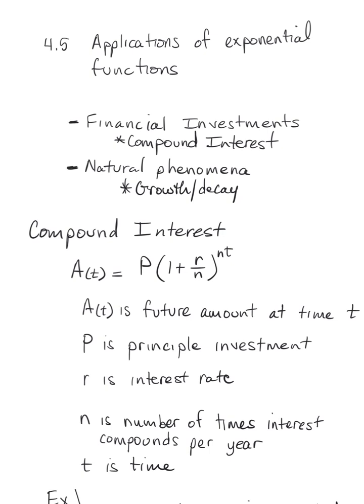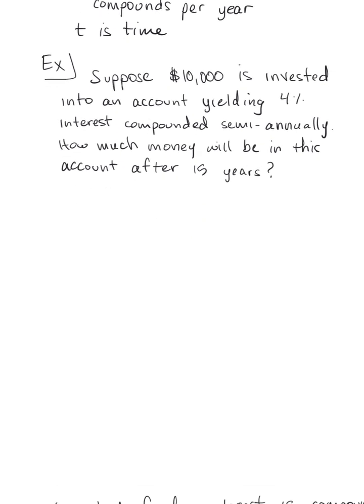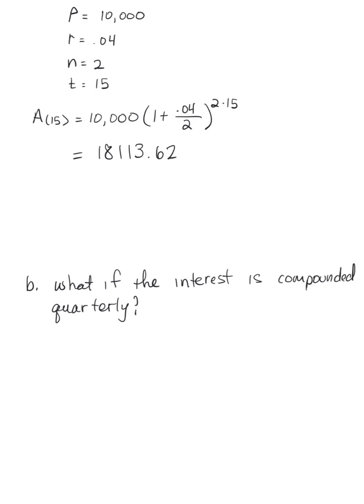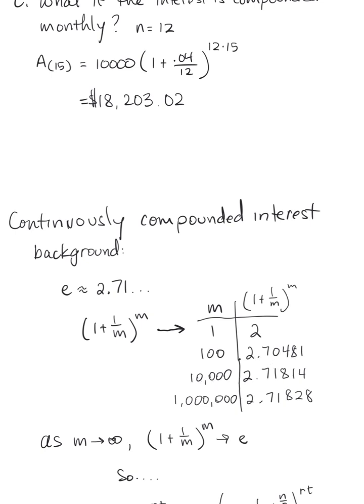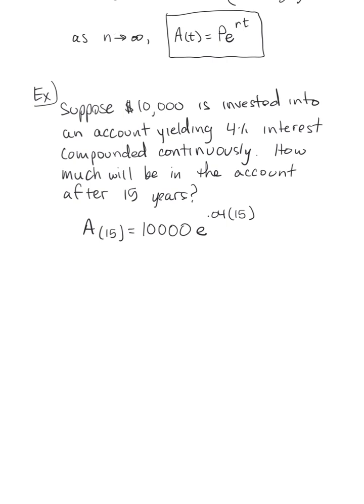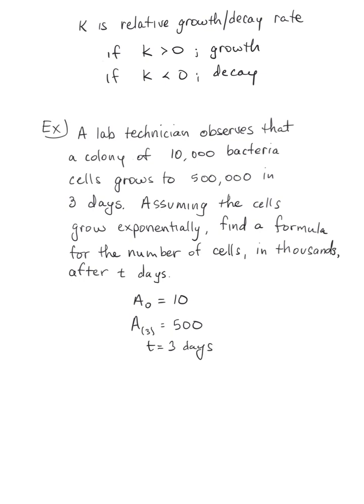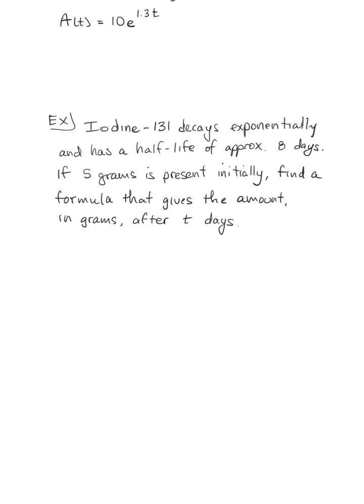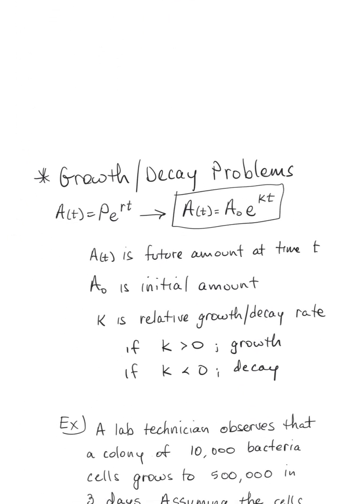Math 1050 Section 4.5